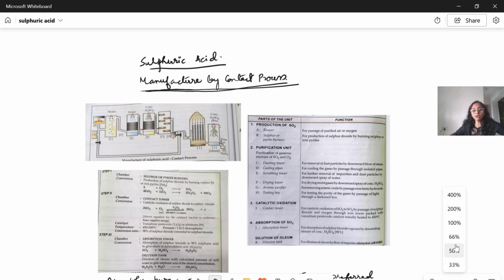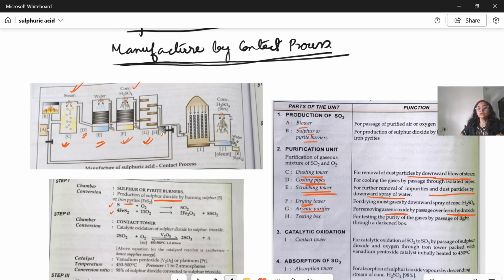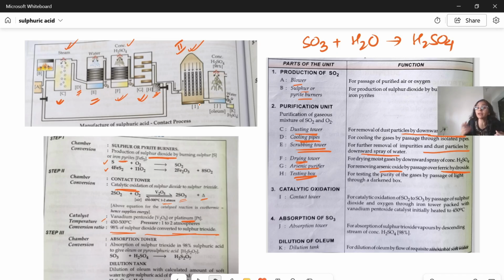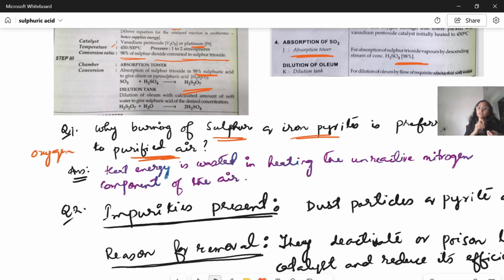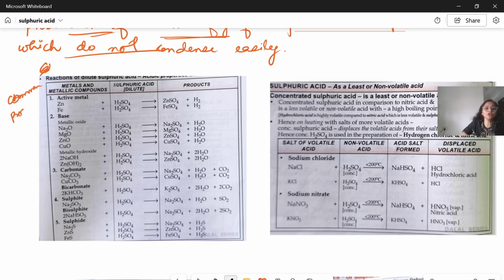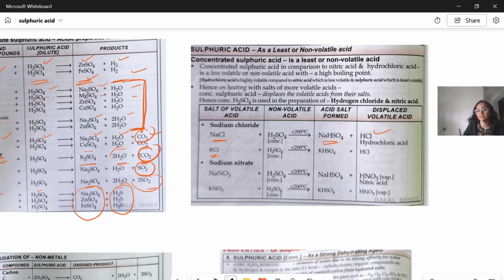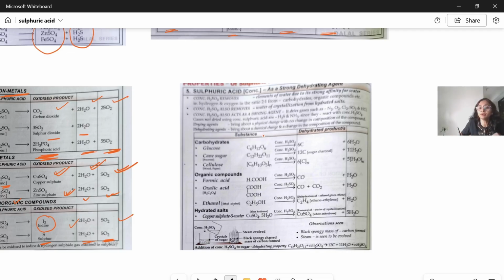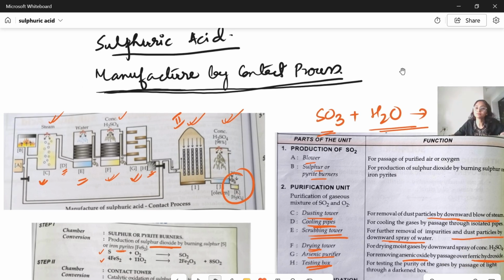Sulphuric Acid Class 10 ICSE | Full Chapter Explained with Reactions & Manufacture | 28 Mins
ICSE Class 10 Chemistry – Sulphuric Acid | Full Chapter Explanation | Board Exam Preparation 🧪

Welcome to this comprehensive 28-minute video on Chapter: Sulphuric Acid, specially designed for ICSE Class 10 students. This video covers all the essential concepts from the latest ICSE syllabus, making it the perfect revision tool for your board exam preparation.

✅ Industrial Preparation (Contact Process)
✅ Chemical Properties
✅ Reactions and Equations
✅ Oxidizing and Dehydrating Nature
✅ Important Terms, Diagrams, and Board-based Questions

This video is based on the official ICSE Class 10 syllabus (2025 exam pattern) and is ideal for both quick revision and concept clarity. Key points are explained with diagrams and examples to help you understand and remember important facts.

📚 Helpful For:
🔹 ICSE Class 10 Chemistry students
🔹 Students preparing for board exams
🔹 Teachers looking for chapter-wise digital content
🔹 Parents who want to guide their children’s study

🧠 Bonus:
Includes explanations of expected board questions and smart tips to remember tricky concepts!